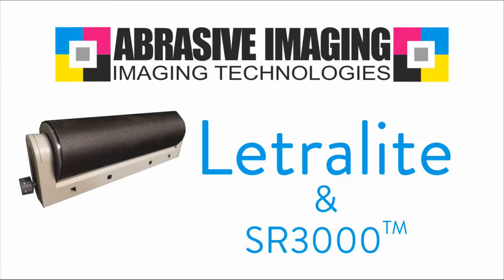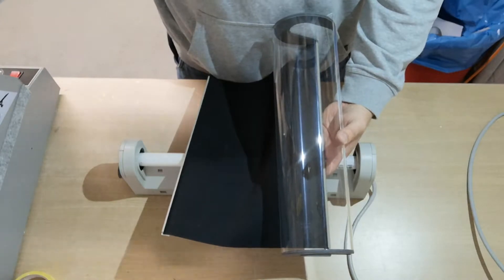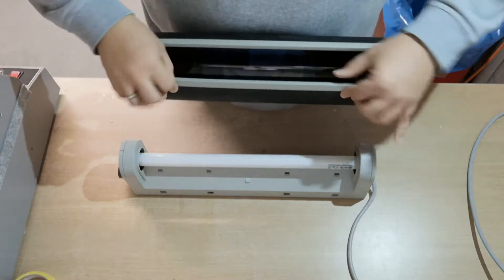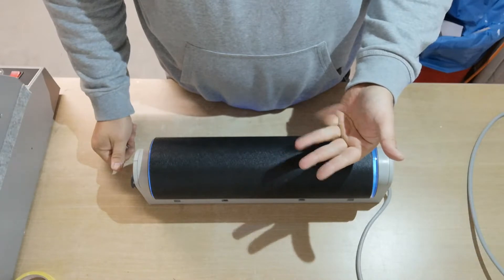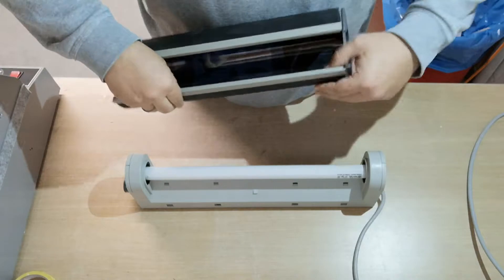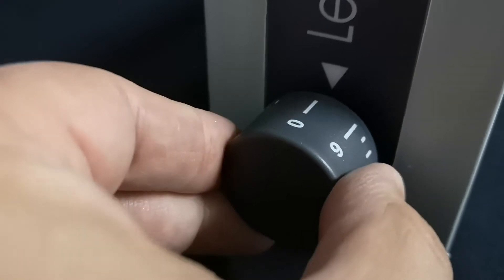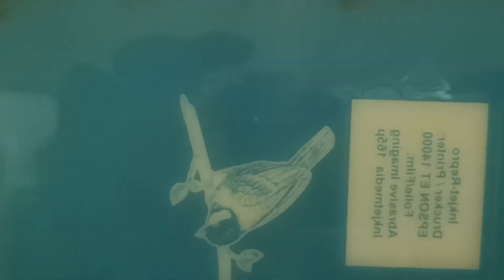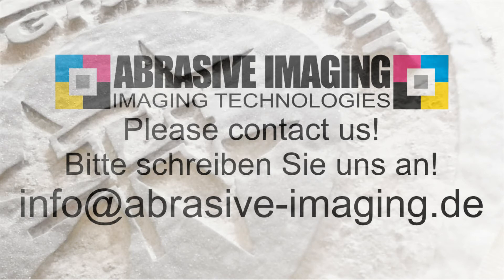Letralite Tutorial english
Here you can watch a little tutorial about how to use the letralite uv exposure unit.